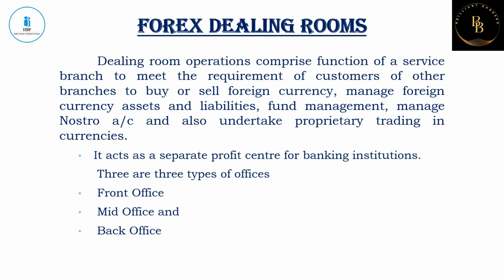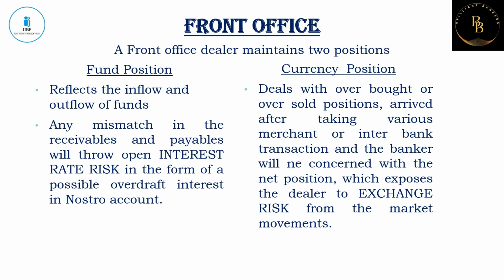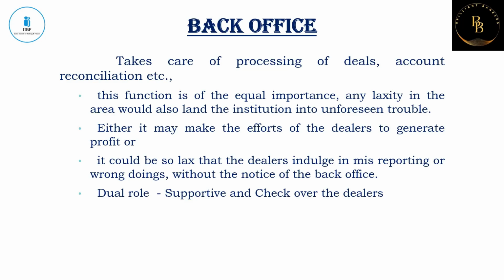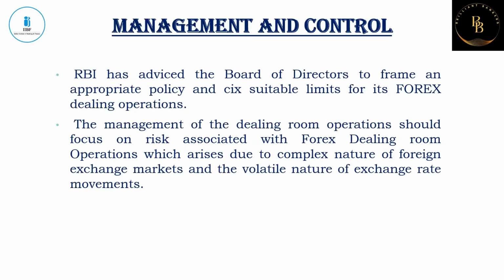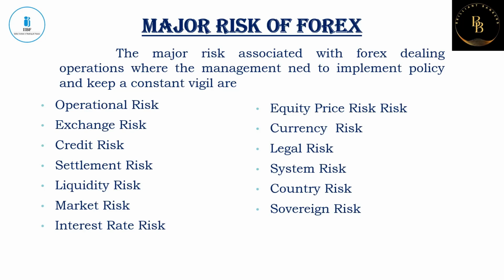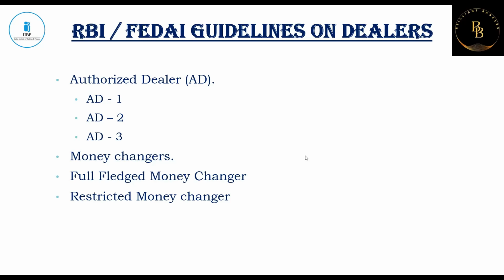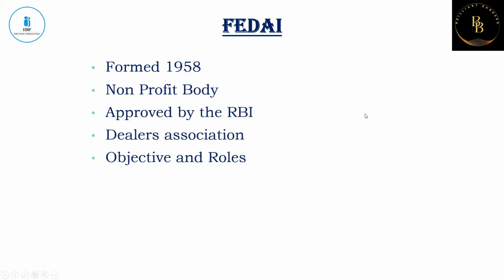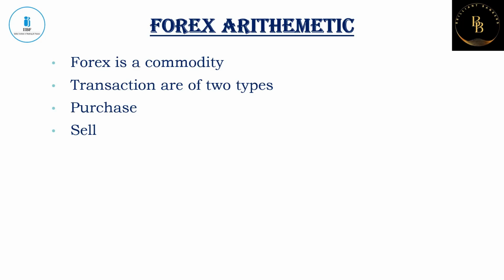Chapter 1. Exchange Rates and Forex Business | CAIIB | DEC 2023 | BFM - Part 2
In this important CAIIB BFM live class, we will be discussing the basics of Bank Financial Management#1. This course is mandatory as of 2023 and will help you to understand and manage your bank finances in a more professional and organized way.

This is an important CAIIB BFM class, so don't miss out on learning all the details about bank financial management #1! In this class, we will discuss the basics of banking and financial management, including ways to identify and manage your bank's finances. Will you be able to successfully complete this course? Find out in this important CAIIB BFM live class!

Now get JAIIB & CAIIB

 Full Courses Videos

 Mock Tests

 ePDF Notes